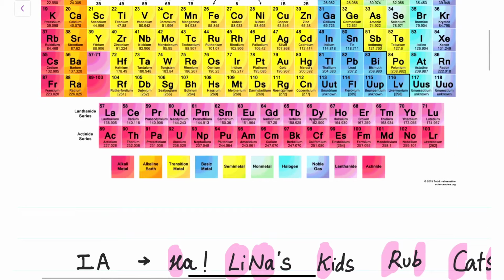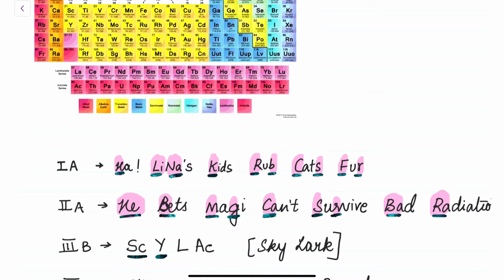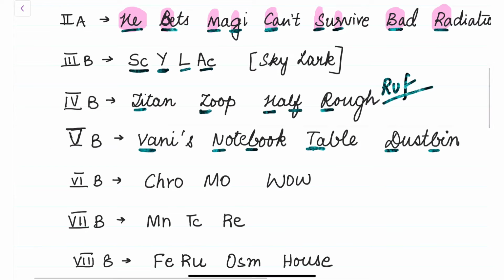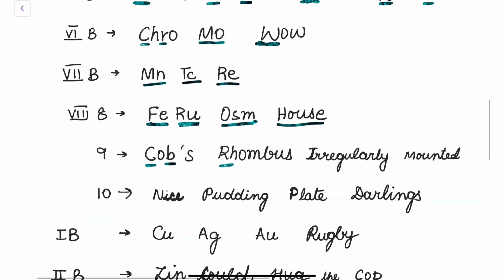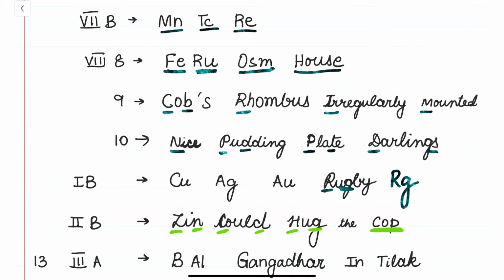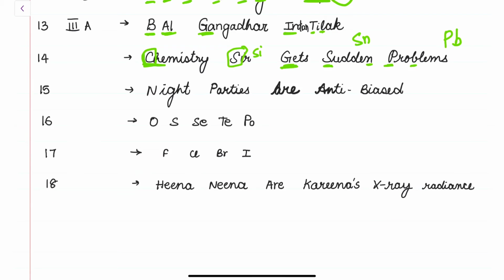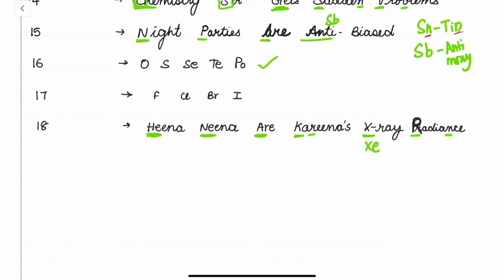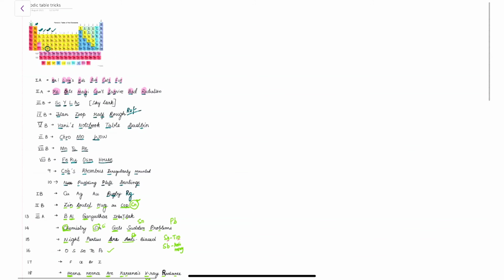Chemistry|Periodic table in just 10 min |class 11 NCERT|NEET&JEE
How to remember periodic table

Hey guys, In this part 1 video, I have shared some new tricks for remembering periodic table group wise

Do watch the part 2 video for the rest